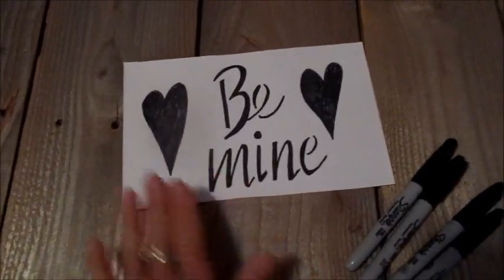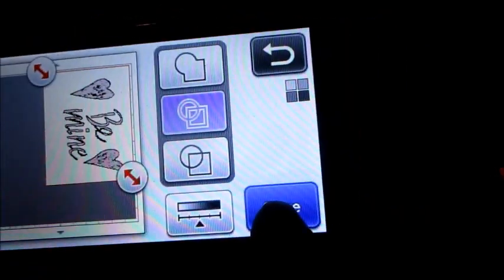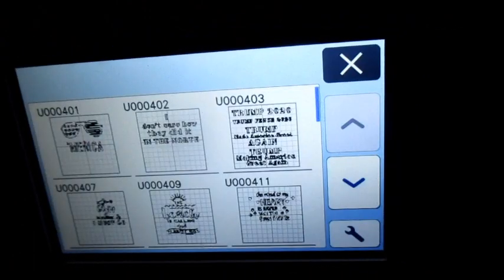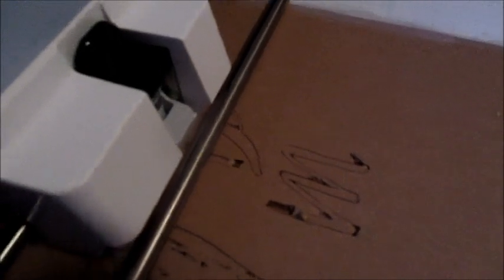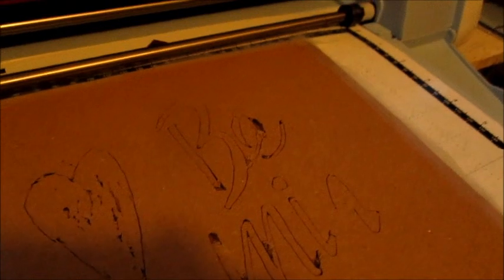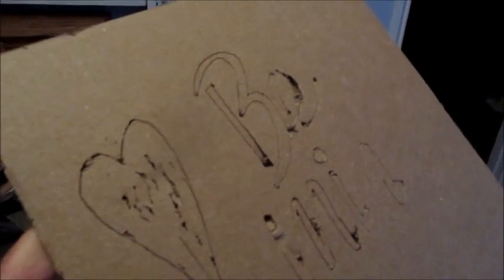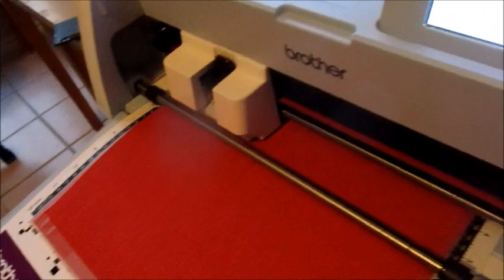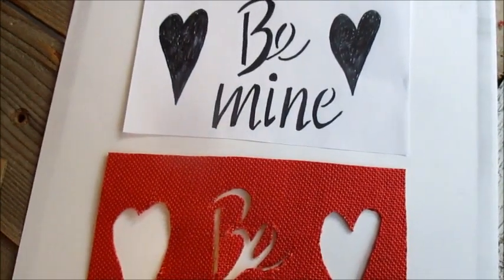#112 Can the Brother ScanNCut DX cut up to 3mm???? ..Watch me try! Epic Battle Brother vs. Cricut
Live demo of trying to cut strong cardboard (that measures 3mm exactly) on the DX. gets 1/2 the job done, but can't finish. the bummer about the DX, is that it will stop working altogether, and you are forced to try another material. SUBSCRIBE to win a free SNC mat or Cricut knife blade. winners announced the 16th of ea mo.